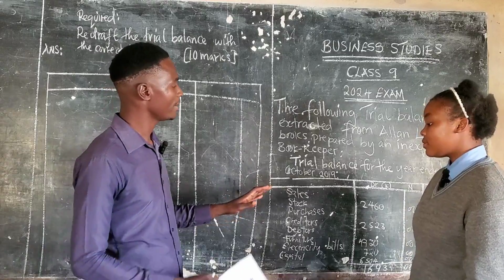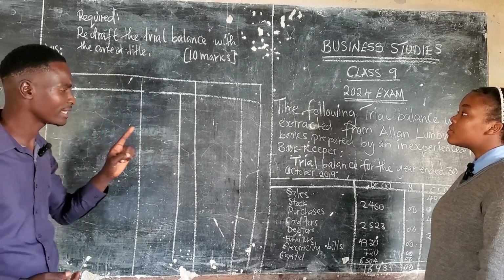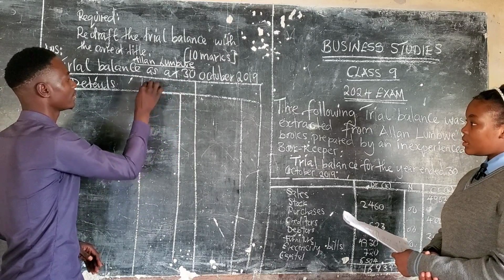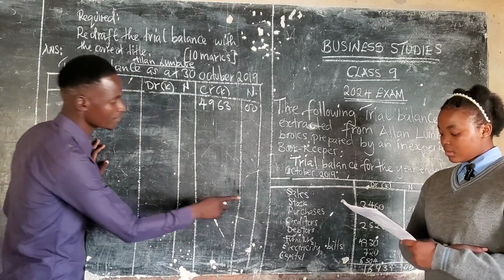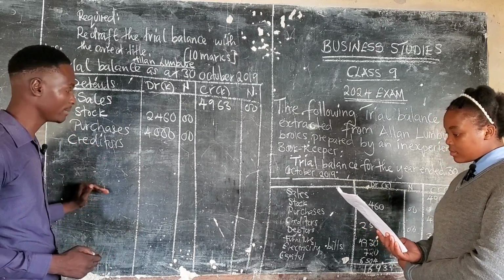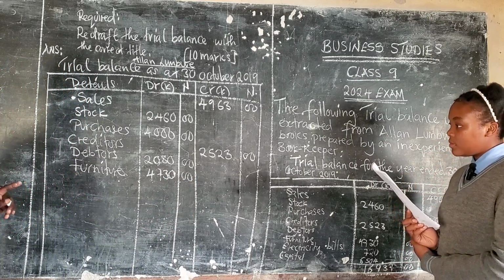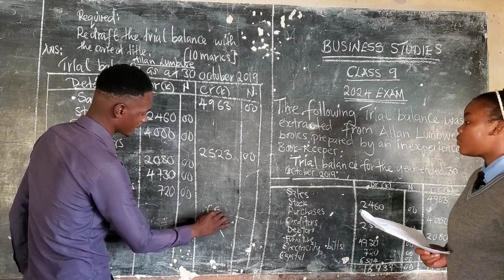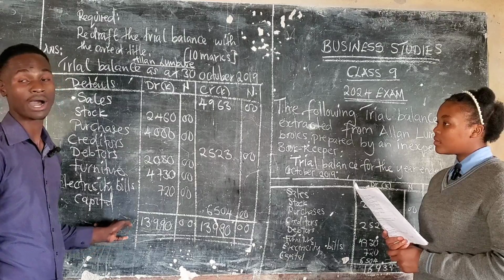Trial Balance Solved! | Business Studies 2025 Exam Prep 📊✅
In this video, we’ll walk you through step-by-step how to solve a Trial Balance, spot common errors, and understand why it’s essential for financial accuracy in accounting. Whether you're revising for a test or brushing up your bookkeeping skills, this video is your shortcut to mastering the topic!

✅ What You’ll Learn:

What is a Trial Balance?

How to prepare and balance it

Exam tips for scoring high!